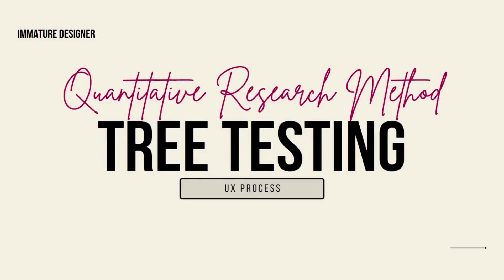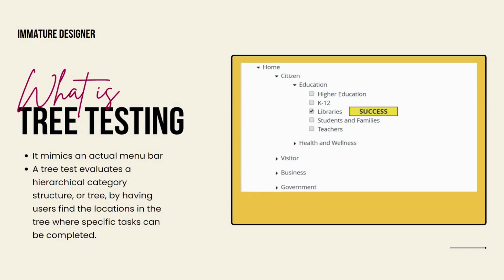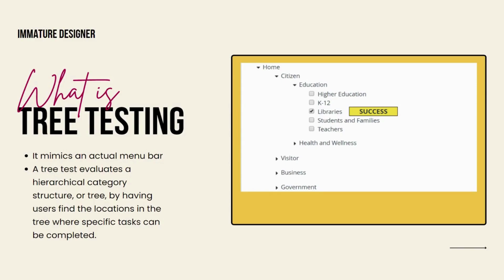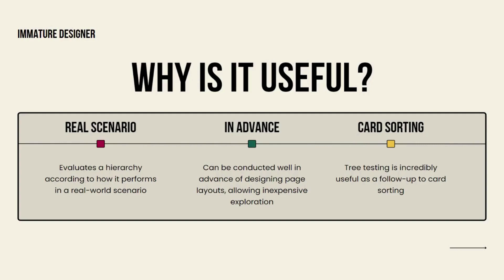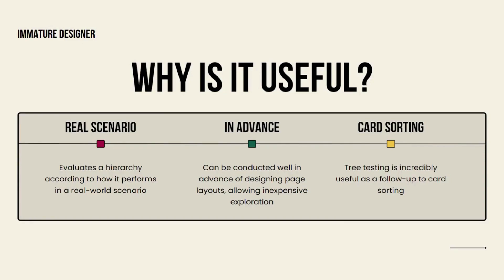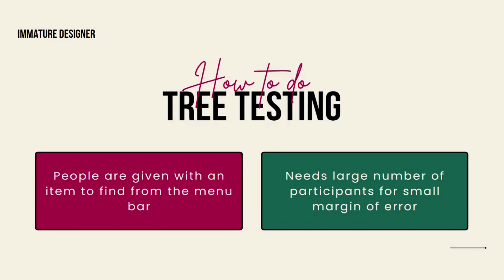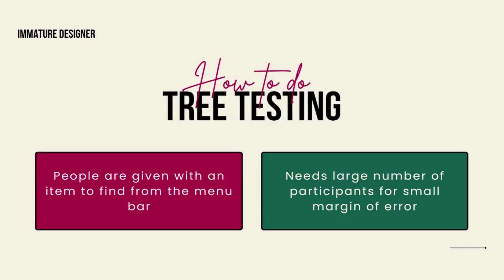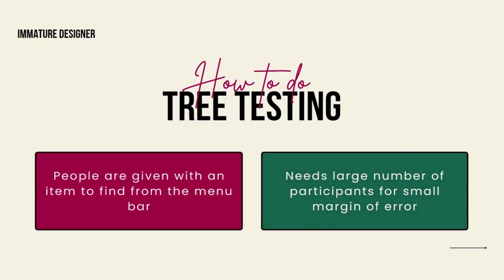Tree Testing Guide | Quantitative Research Method | UX Process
In this video, I have discussed tree testing, a fundamental quantitative research method. The method helps in card sorting as well as Information Architecture. Do watch for better implementation of UX in your design.